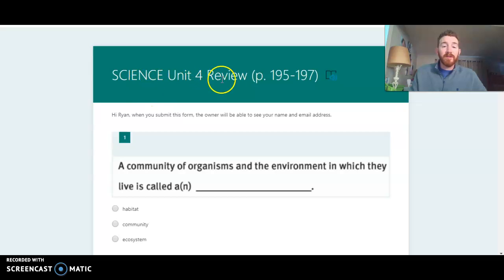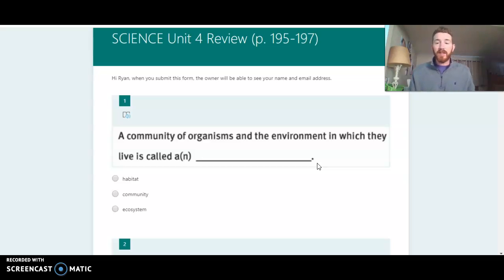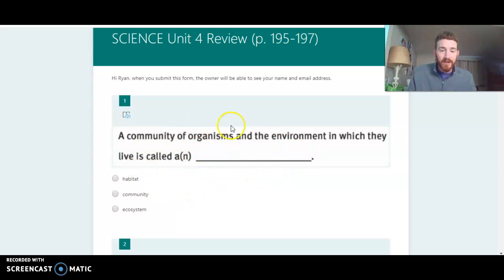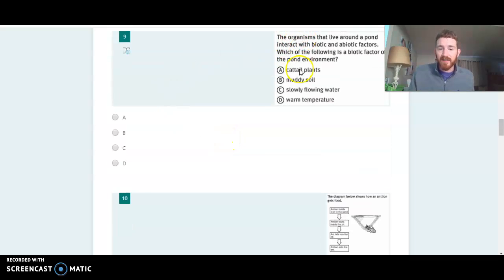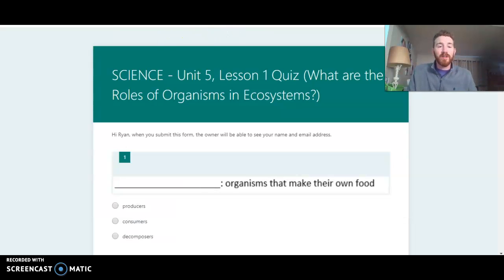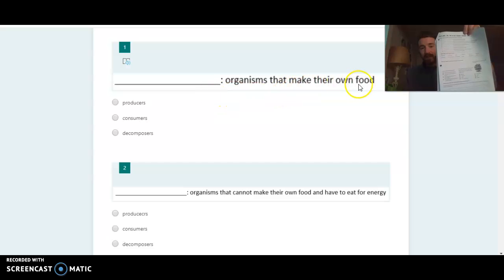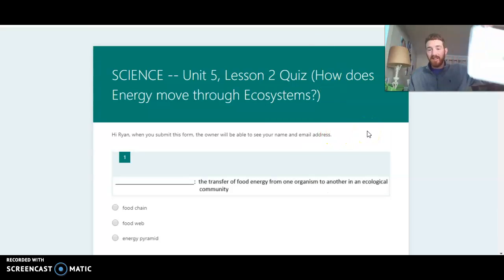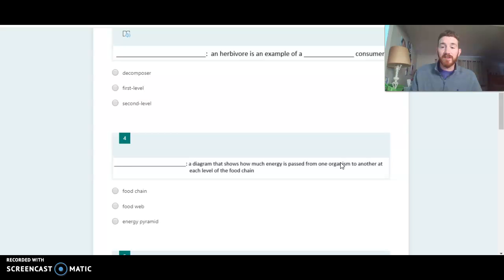SCIENCE Work Online